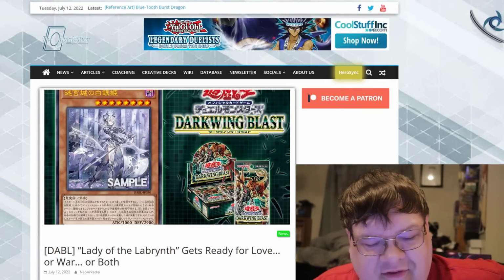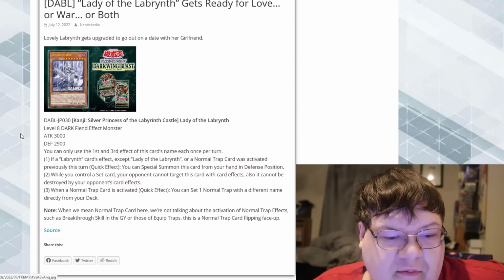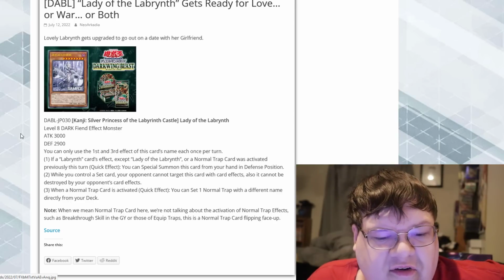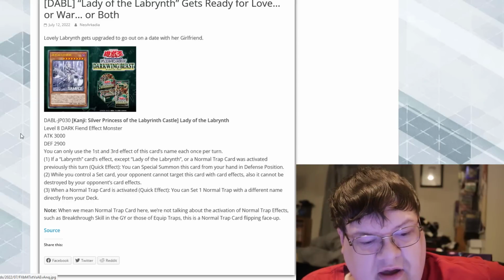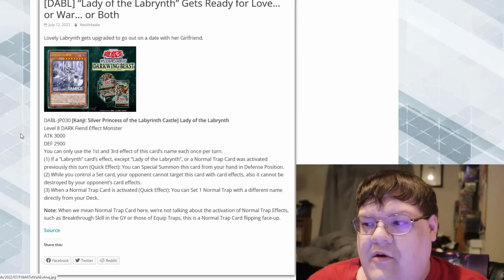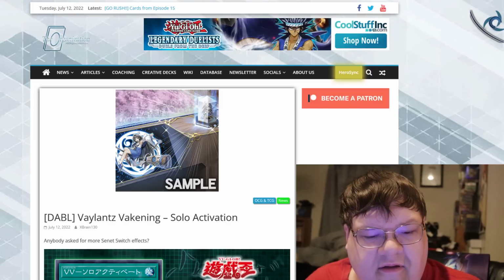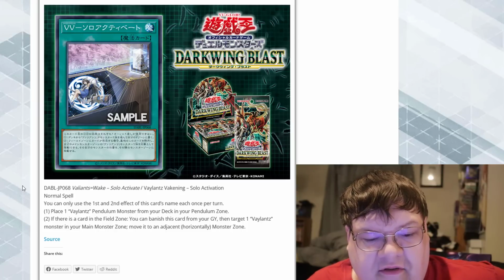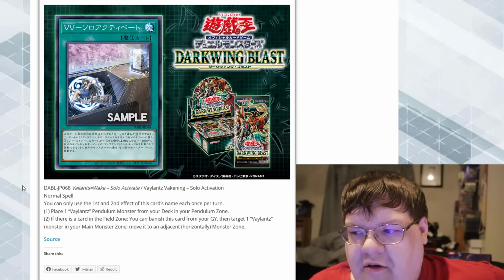The Powerups We WANTED To See For Yu-Gi-Oh! Tactical Masters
More good eats!